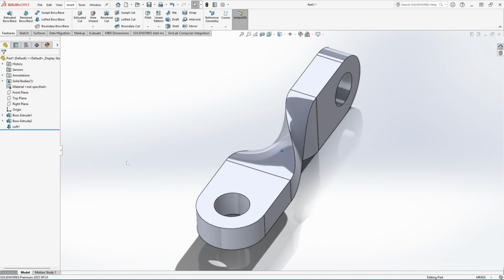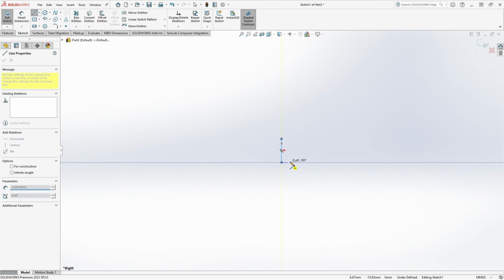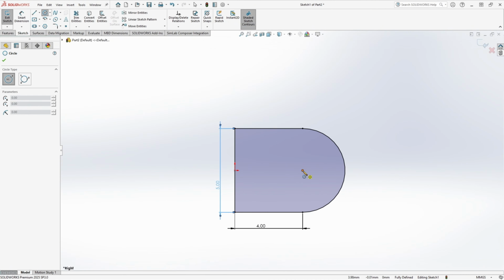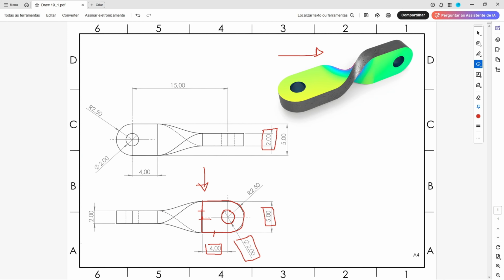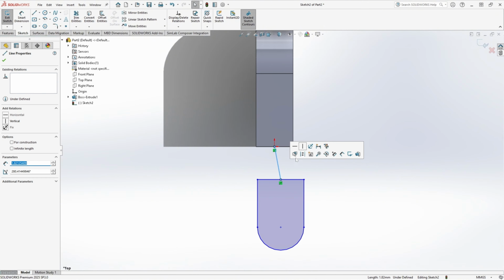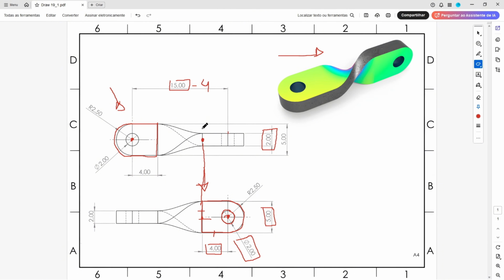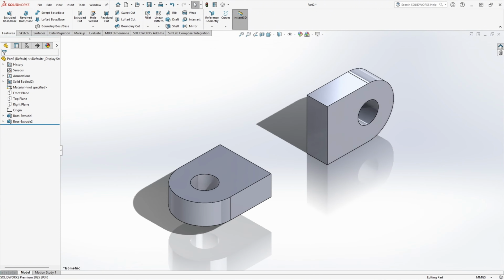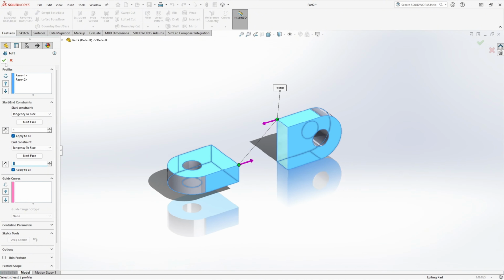SolidWorks Tutorial for Complete Beginner - The secret behind LOFT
Features used:

Extrude: Creates a 3D solid by extending a 2D sketch along a specified direction and distance.

Loft: The Loft command creates a 3D shape by blending two or more sketch profiles (or a profile and a point) that are on different planes. Unlike Extrude, which works from a single profile in a single direction, Loft allows you to create complex, organic shapes that smoothly transition from one profile to another. You can use it to make objects like a vase that changes shape from its base to its top, or a boat hull that needs a constantly changing cross-section. You can also add "rails" or "centerlines" to guide the shape of the loft.